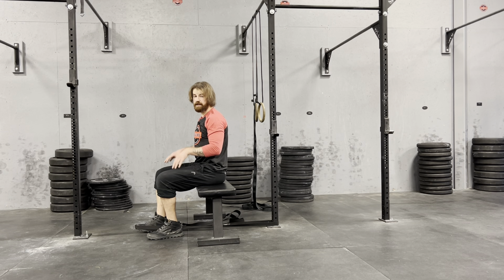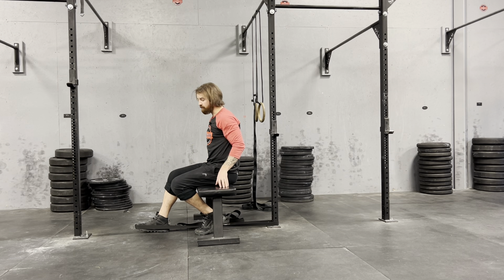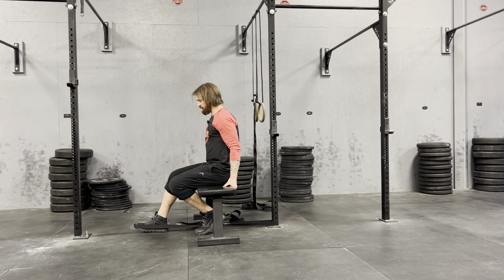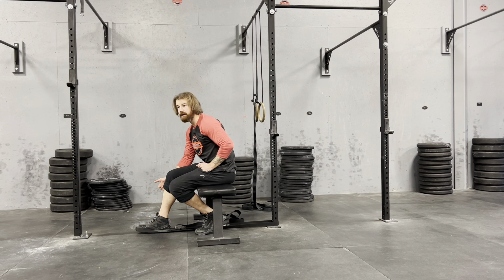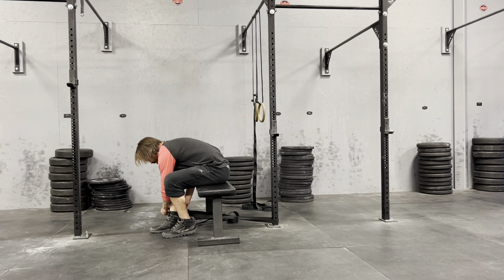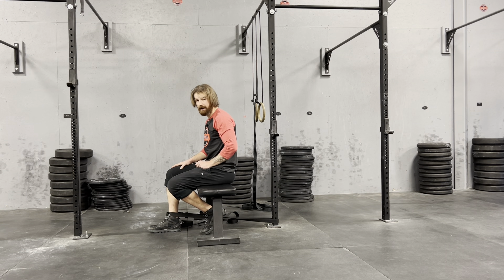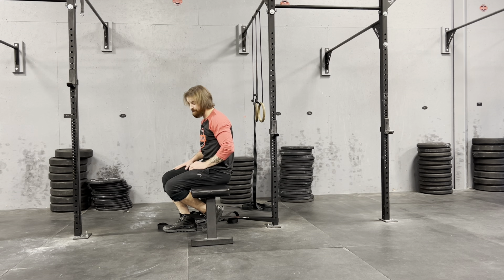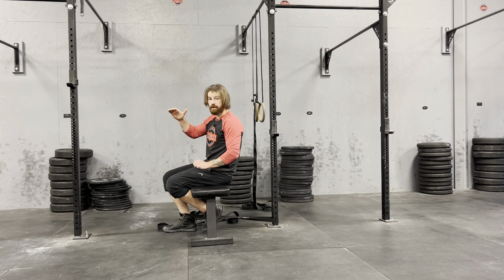Knee Extension Positional Isometrics